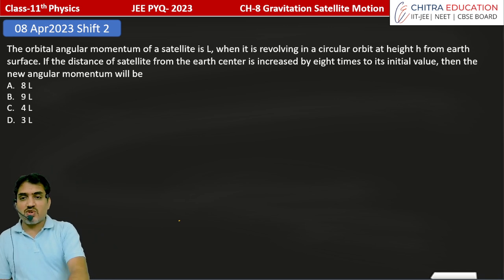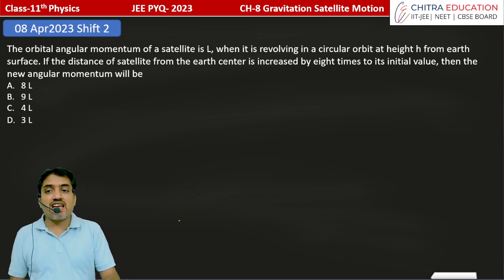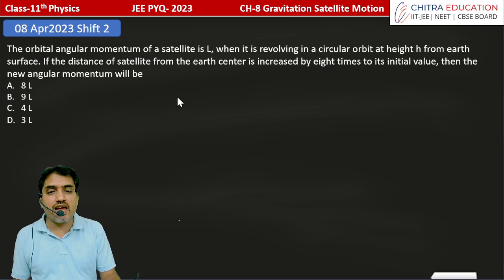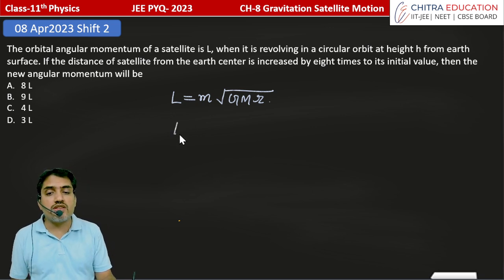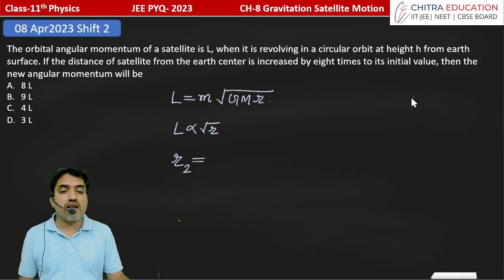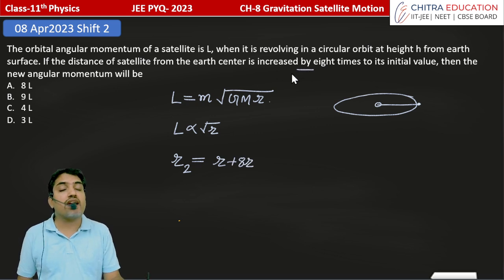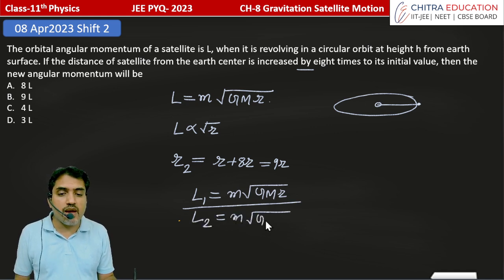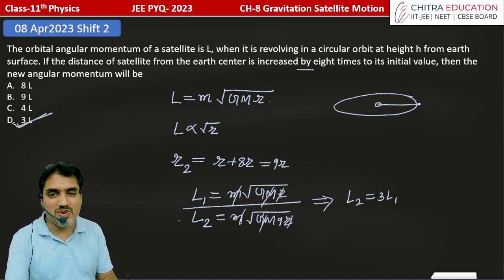Gravitation-39 08 Apr2023 Shift 2 JEE PYQ Based on Satellite Motion | Class-11th Physics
08 Apr2023 Shift 2

The orbital angular momentum of a satellite is L, when it is revolving in a circular orbit at height h from earth surface. If the distance of satellite from the earth center is increased by eight times to its initial value, then the new angular momentum will be
8 L
9 L
4 L
3 L